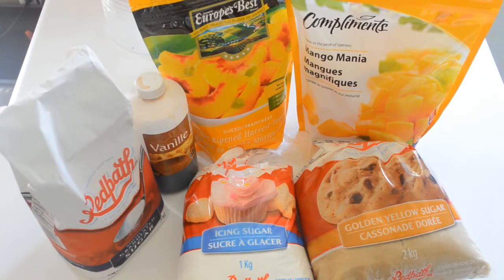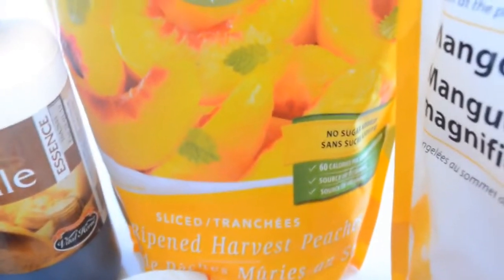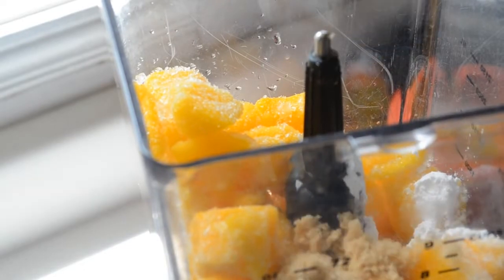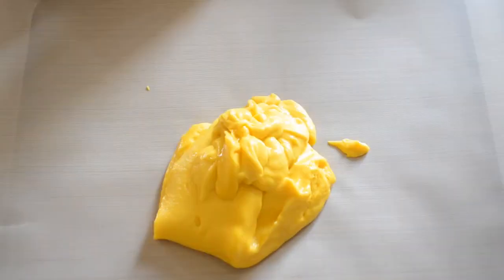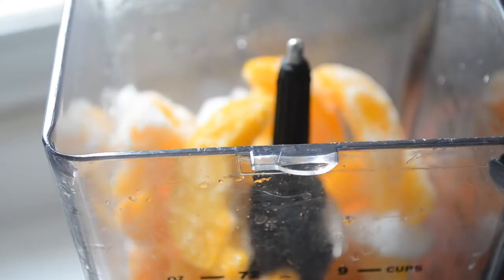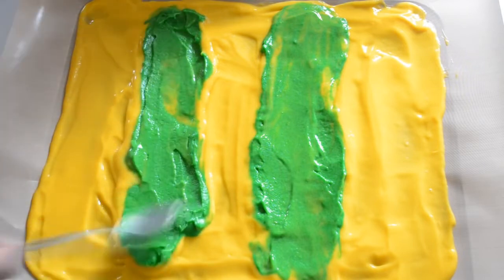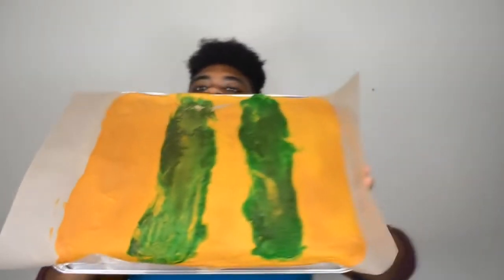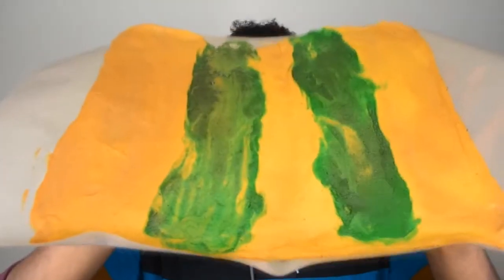[ReUpload] WORLDS LARGEST FRUITROLLUPS CHALLENGE! DIY How To Make GIANT Homemade FruitRollUp Candy!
I Owe Nothing.

Original Video Is Made By Reaction Response King, ReactionResponseKing, or RRK

Published onJul 16, 2016
Made A Huge / giant Fruit Roll Ups with real fruits.
Didn't want to make a basic snack for this DIY So i came up with my own homemade recipe.
Hope you enjoy this DIY video and the fact that i showed u how to cook / make the best fruit roll up ever... well, if u dont cook it for as long as i did haha.
and no ... fruit roll ups arent just for kids ... -,- i sound like a mom haha. why are u still reading this ...